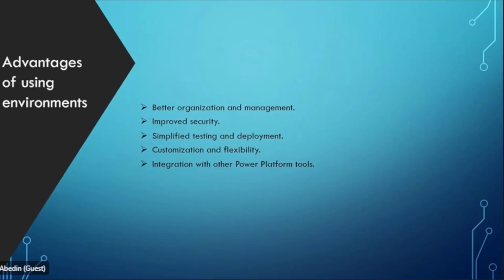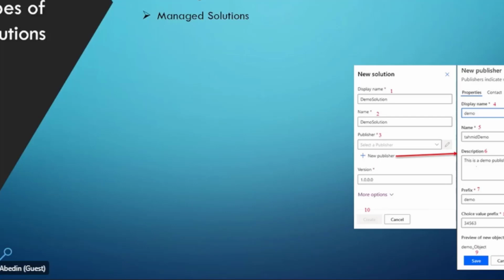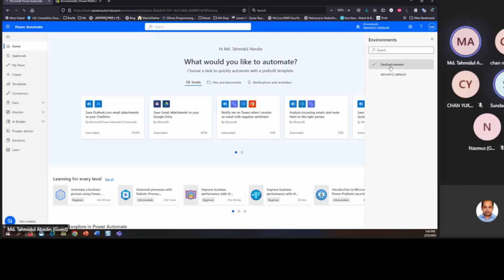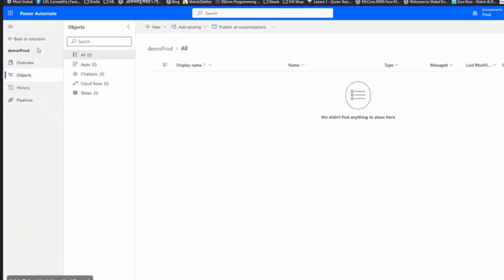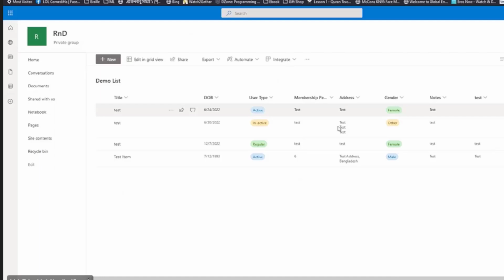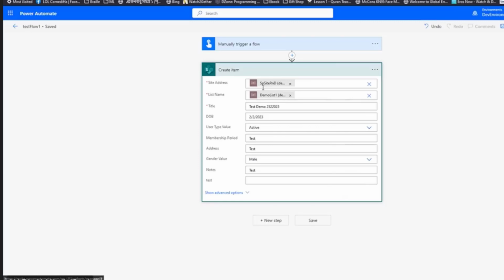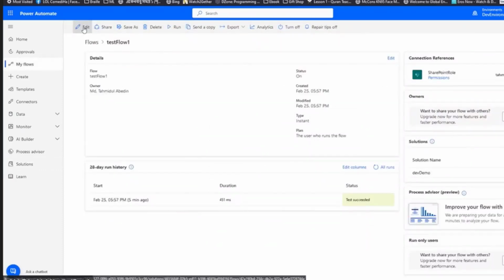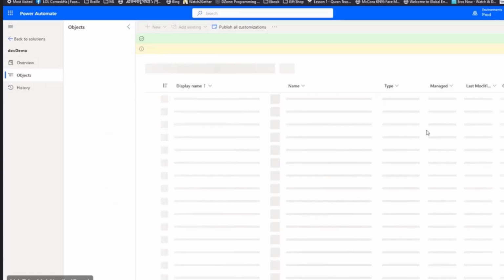Microsoft Power Automate: Using Solutions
Global Power Platform Bootcamp 2023
A Power Platform Festival
This is a free, event driven by user groups and communities around the world, for anyone who wants to learn more about Microsoft’s Power Platform. In this boot camp we will deep-dive into Microsoft’s Power Platform stack with hands-on sessions and labs, delivered to you by the experts and community leaders.